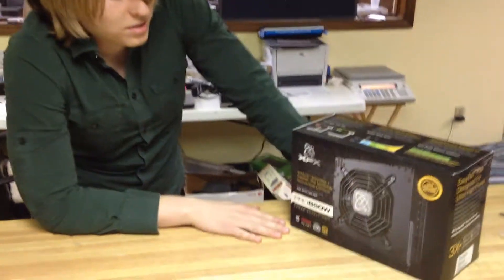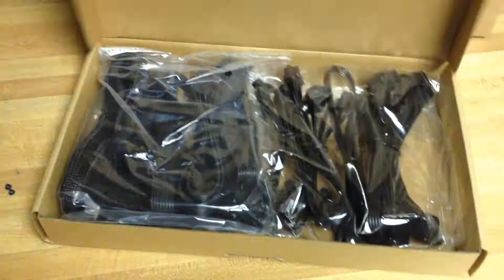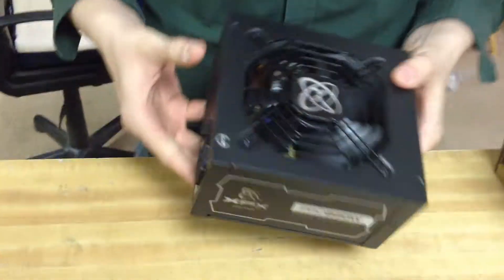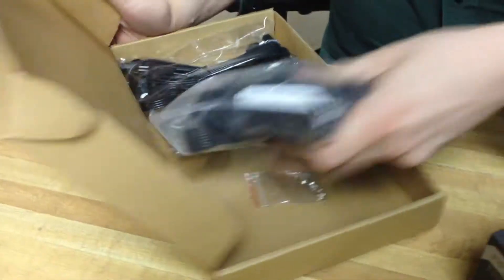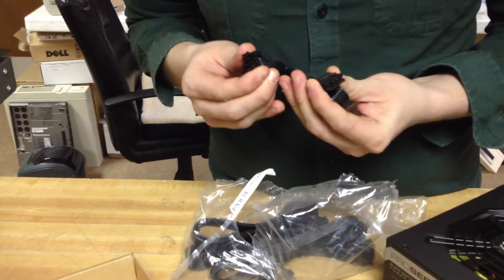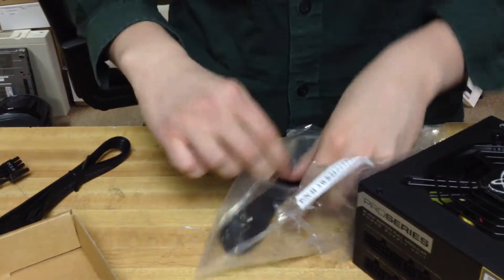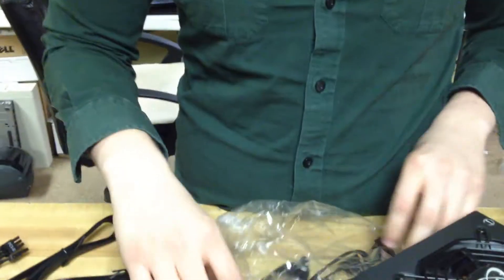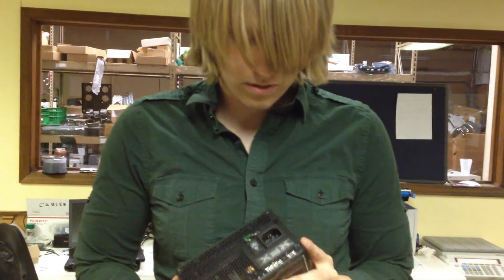XFX Pro 850 Watt Black Edition Fully Modular Power Supply Unboxing(High End Gaming PC Log Build)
Today we take a look and unbox the XFX Pro 850 Watt Black Edition Fully Modular Power Supply.